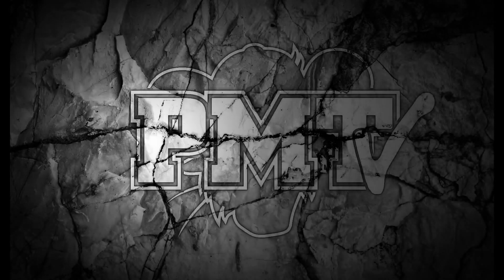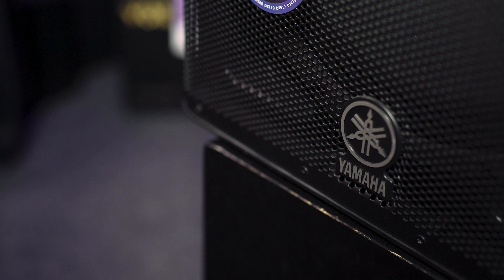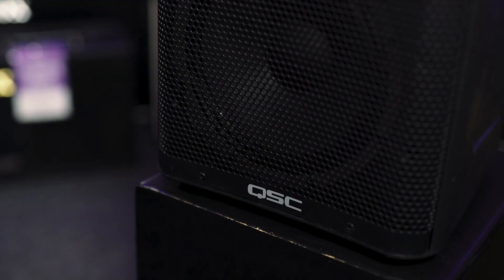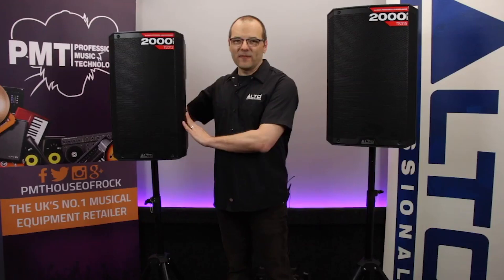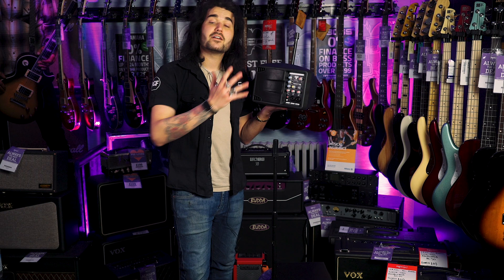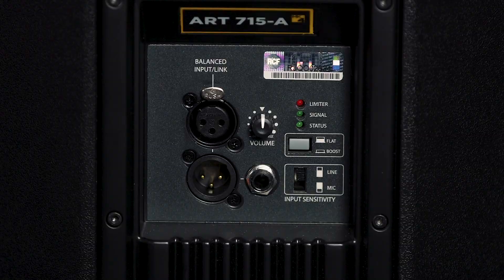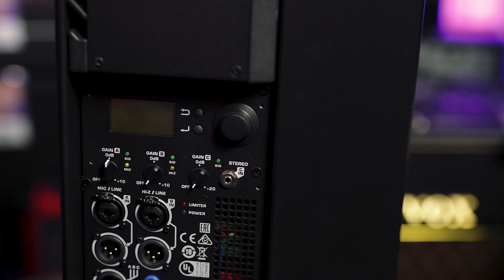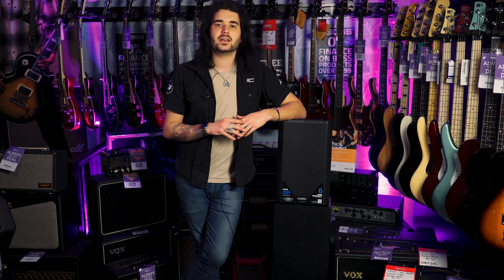7 Best Active PA Speakers - The Best Powered Speakers For All Uses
Dagan takes a look at the best active PA speakers money can buy, ideal for those who need a great set of powered speakers for venues, church sound systems, schools and more.

Active PA speakers used:

0:47 - Yamaha DXR15 Active PA Speaker

2:30 - Replaced by QSC CP12 Compact Powered Loudspeaker

3:45 - Alto Truesonic TS312 Powered Loudspeaker

4:25 - TOURTECH TT-PSM5 Active Portable PA Speaker

5:56 - RCF ART 715-A Mk4 Digital Active Loudspeaker

7:23 - Unfortunately no longer available but we recommend:

7:55 QSC K8.2 Active PA Loudspeaker

In this video, we get to see some of the (in our opinion) best powered PA speakers money can buy as Dagan talks us through some of the key specs and why he recommends these active PA speakers.

These active PA speakers make great options for venues large and small, are some of the best DJ speakers available and can easily help you complete your church PA system, school PA system and make your life easy thanks to the fact they're highly portable.